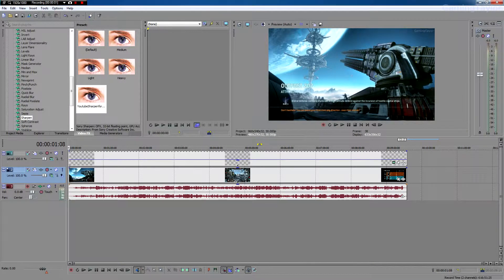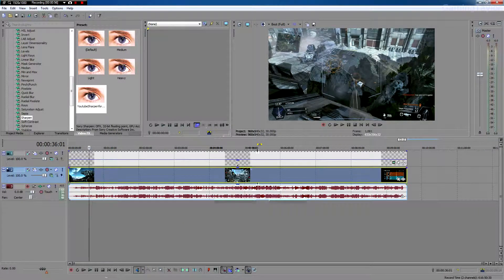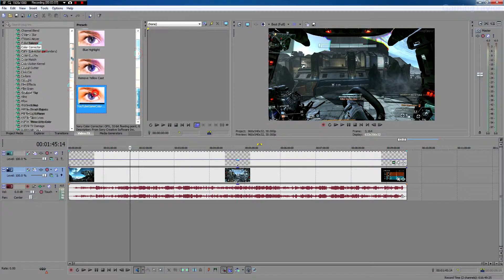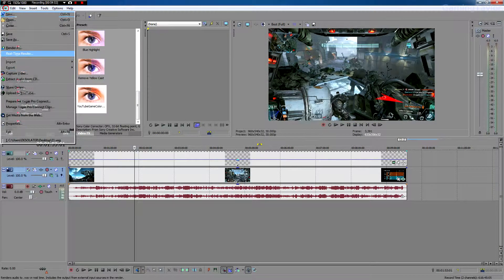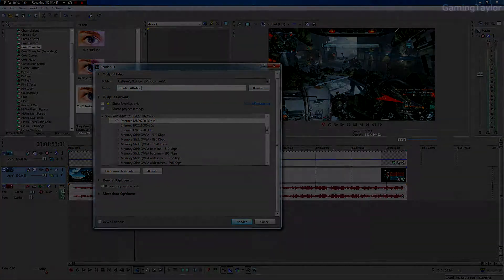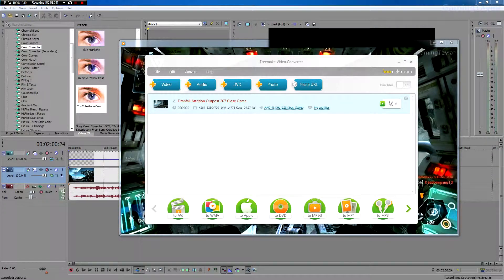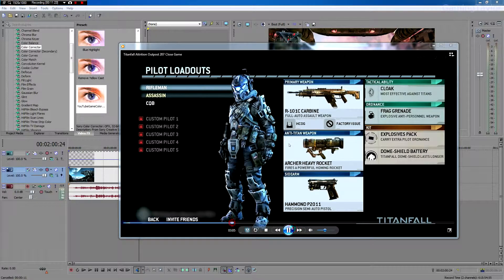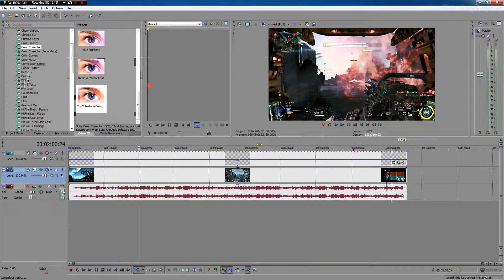Highest Quality [HD] Smallest file size Render Settings - Vegas Pro Tutorial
This tutorial will teach you how to make high definition low quality videos great for uploading to youtube if you have a low upload speed.